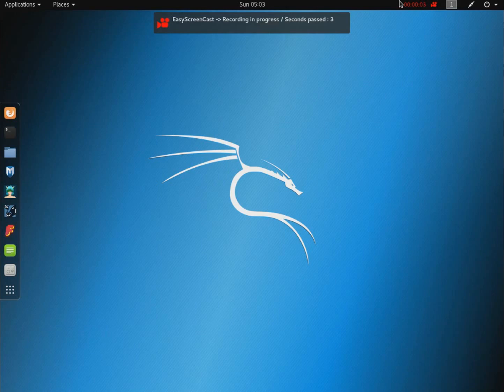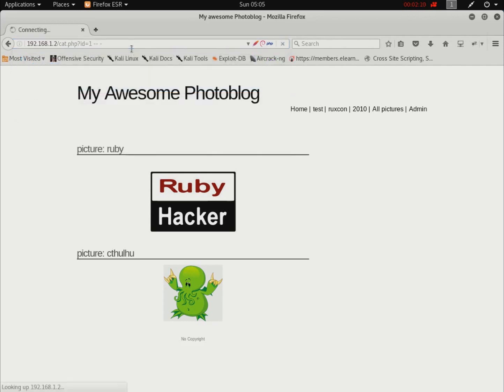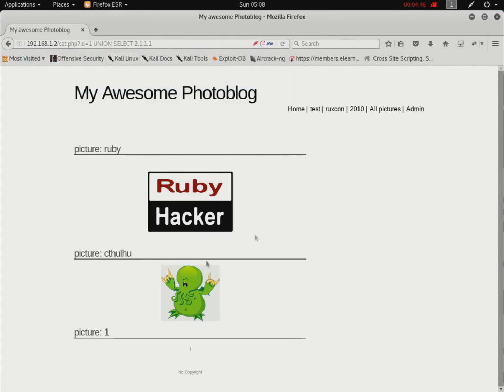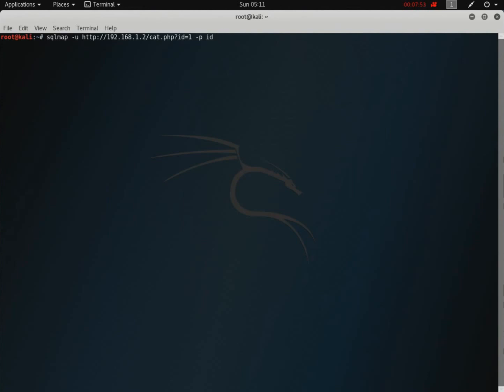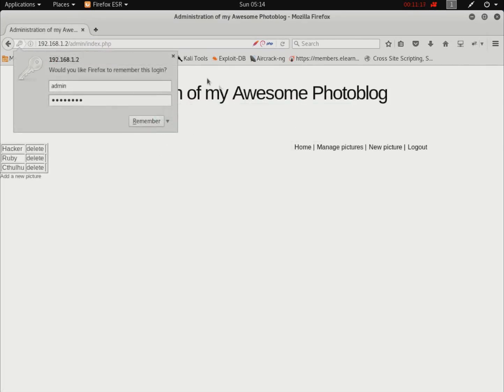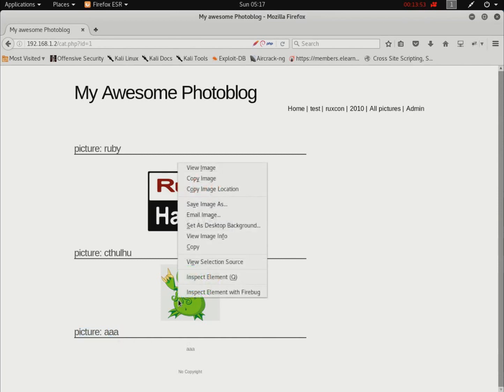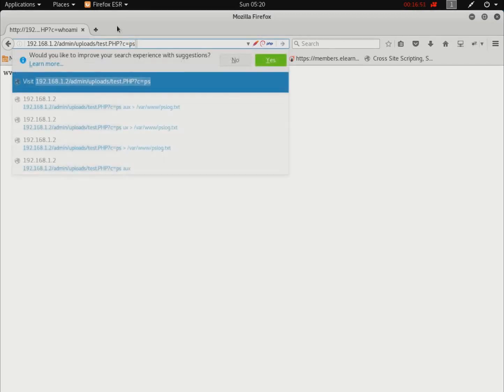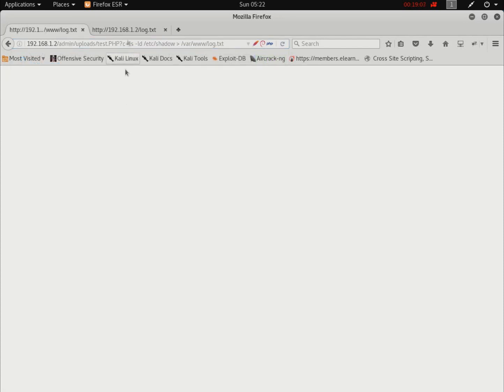From SQLi to PHP Shell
* From SQL injection to Shell
* Level: Beginner

In this video I am trying to break in into a Webserver via SQL injection and open up a web shell.